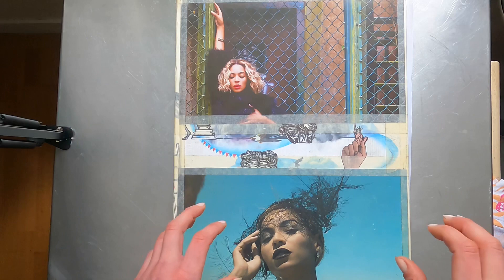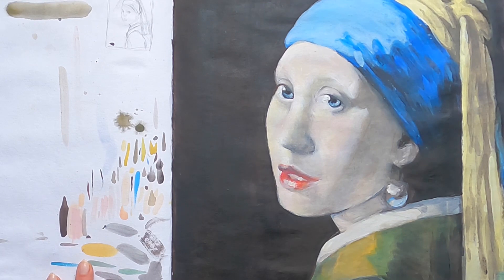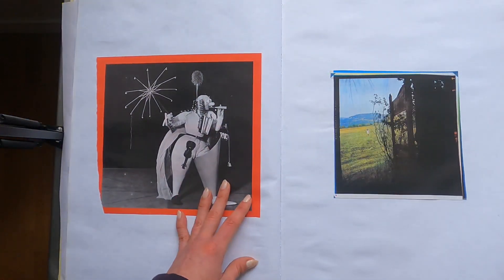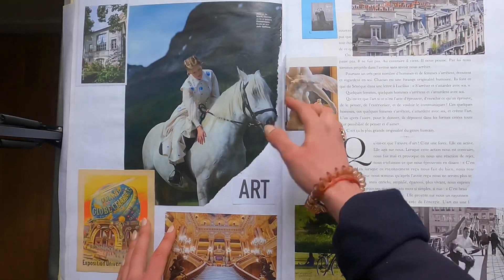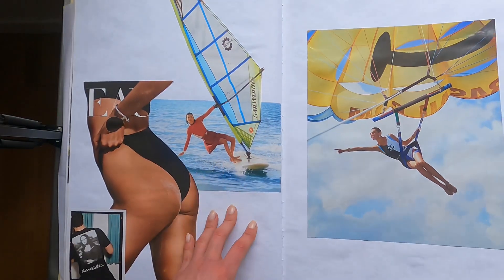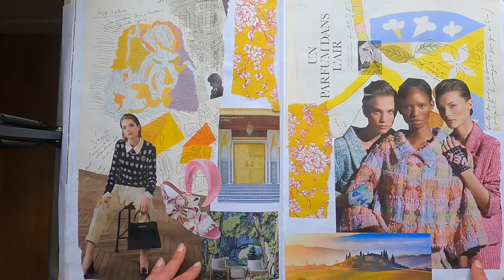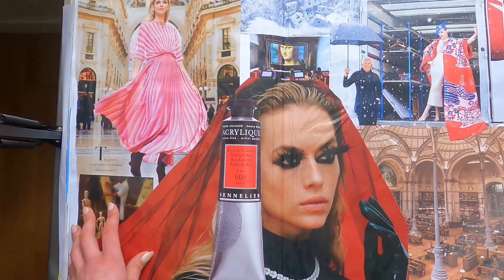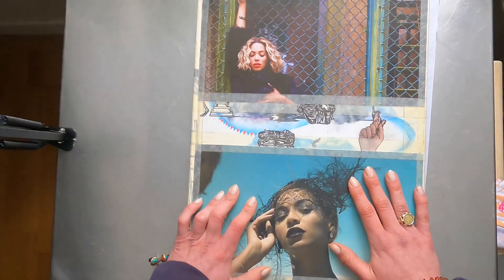collage book flip-through & a *bonus* mini tour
Hello there,
Wow, another beautiful -albeit rainy- week here in the city of lights! I hope you enjoy this cutie little flip-through! I cannot stress enough, collage-making is such a wonderful way to palette cleanse for an artist. Not only that, but it gets you playing with composition, colors, shapes… all of the necessary pictorial elements. It’s also a wonderful way to practice decision-making!
I hope you’re well, and that you’re using your creative outlets!

STAY GOLDEN,
    -M

@messagesfrommercury on Instagram